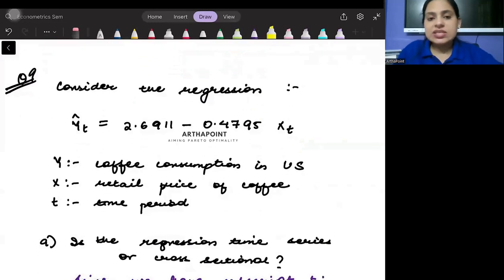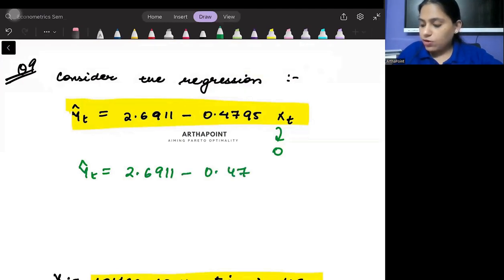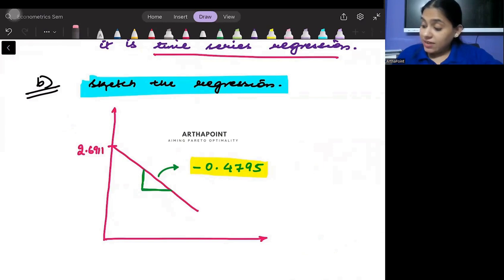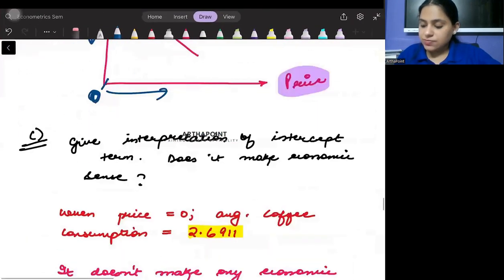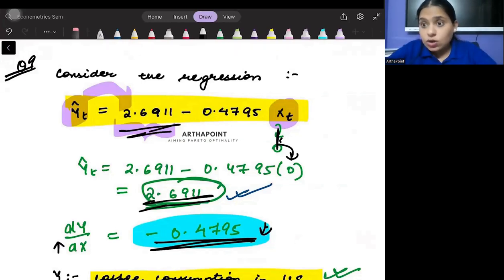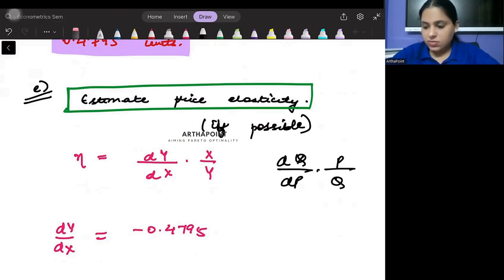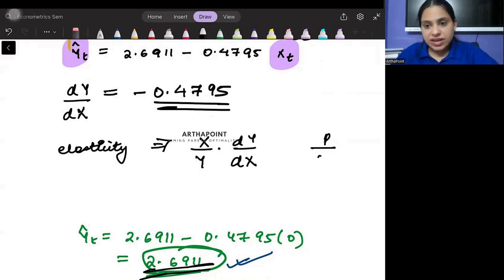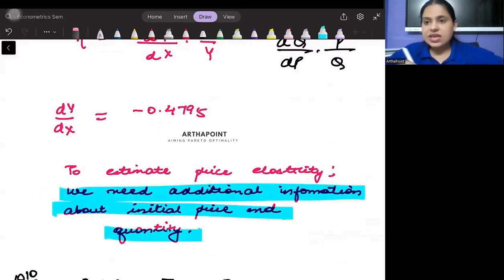Q9 | Introductory Econometrics Semester 4 Past Year Questions DU | BA (H) Eco Hons Sem 4 | Ch 2